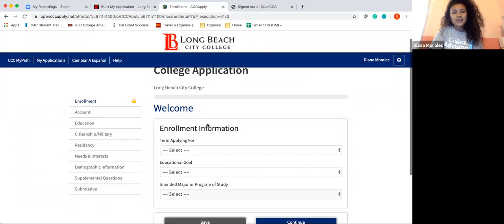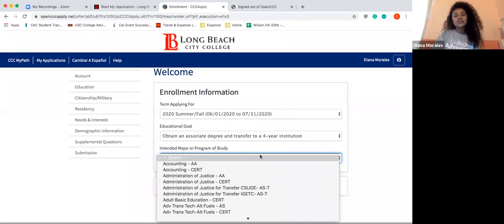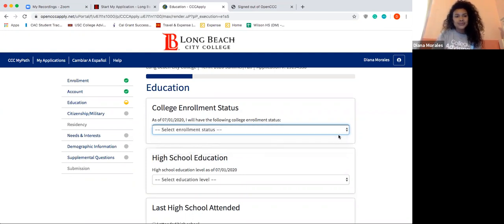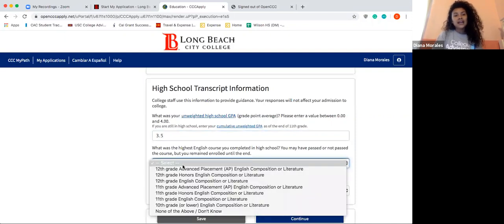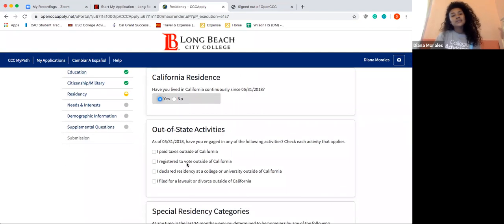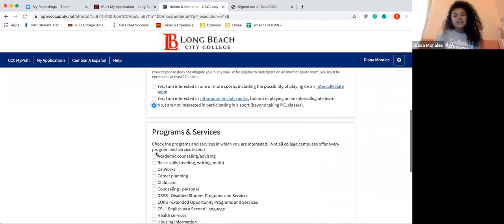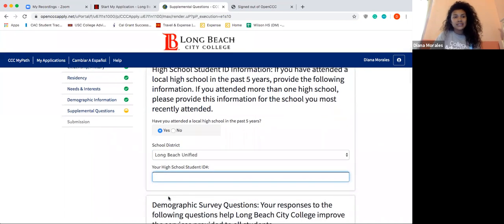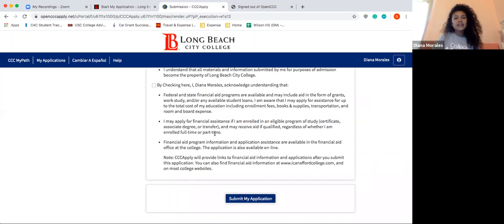How to Apply to Long Beach City College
Wondering how to apply to Long Beach City College? Here is a step by step breakdown on how to navigate the LBCC application.